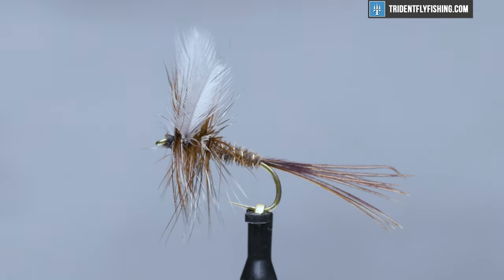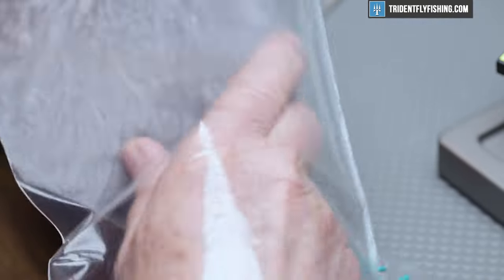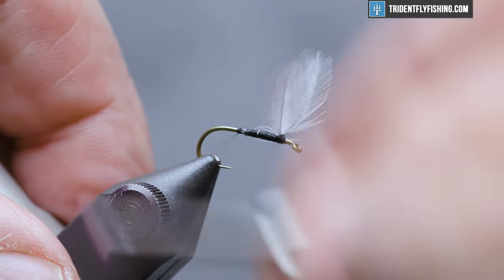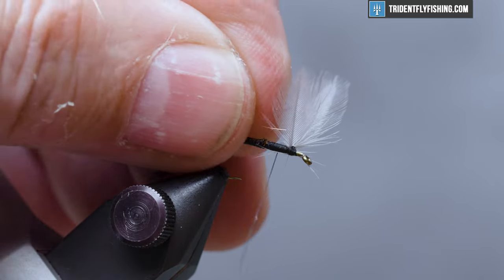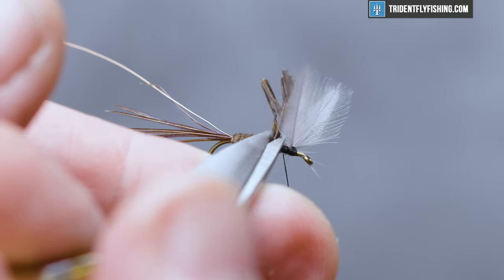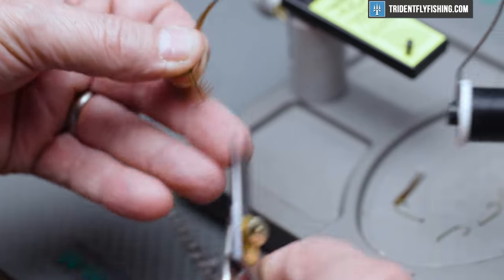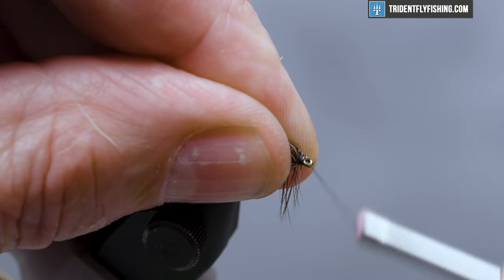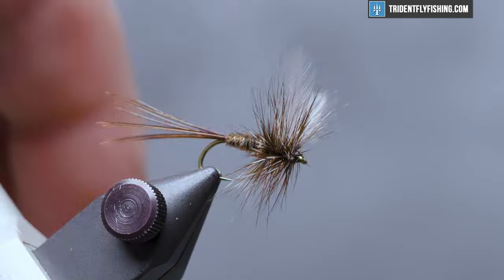Borchers' Special Dry Fly | A Darker Mayfly Pattern | Fly Tying Tutorial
This fly put together by Ernie Borcher of Michigan in the 1940s or very early 1950s is called Borcher's Special. I've also seen it referred to as Borcher's Drake. It can imitate a number of darker mayflies. The body was originally tied with Condor Quill but today Turkey is used. Tied in sizes 14-18 for the early season mayflies like the Hendrickson and sizes 10-12 for the big later season mayflies.

Chapters
0:00 - Intro
0:48 - Hook & Thread
1:20 - Hen Cape
3:05 - Pheasant Tail Fibers
3:55 - Ultra Wire
4:20 - Turkey Feather
6:30 - Hackle

Got Questions?